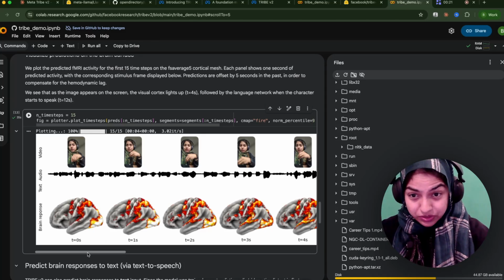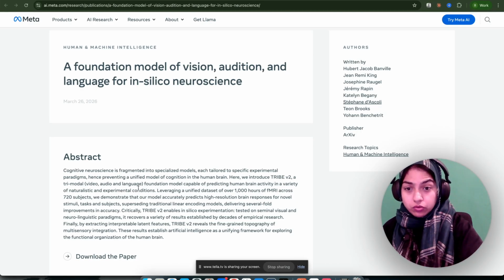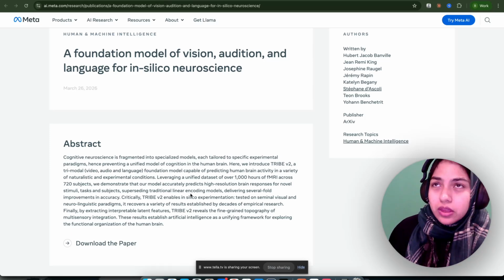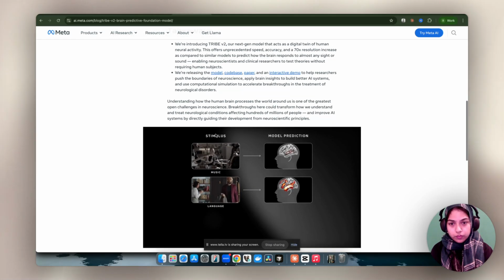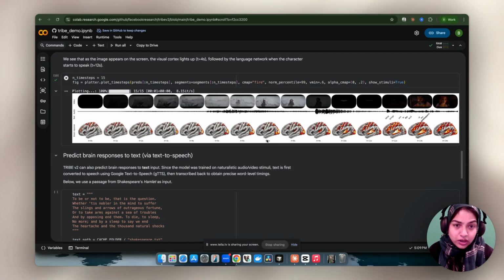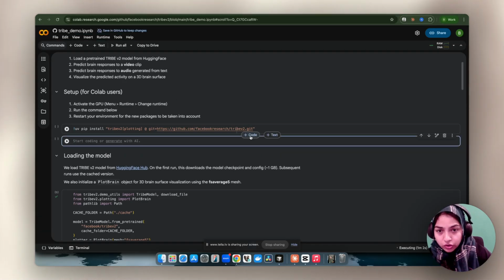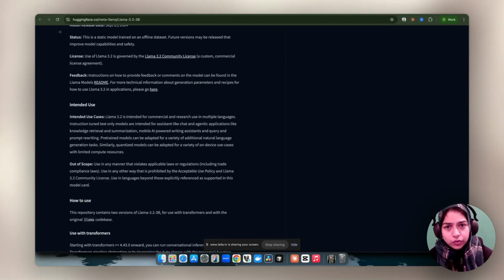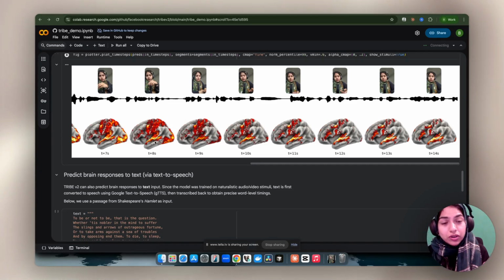How to Use Meta TRIBE v2 (I Ran It On My Own Content — Here's How You Can Too)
I ran my own video through Meta TRIBE v2 — the free AI that predicts how your brain reacts to content. Here's what it is, how to use Meta TRIBE v2 yourself, and what surprised me about my own video.

⏱️ CHAPTERS
00:00 — Watching my brain react to my own video
00:24 — Why this matters for content & marketing
01:12 — What Meta TRIBE v2 actually is
01:55 — The research paper & how it was trained
04:12 — The demographics flaw nobody mentions
05:01 — The official Meta demo
06:05 — How to use it yourself (Colab setup)
09:08 — The HuggingFace gated-repo step
12:43 — What I learned from my own video
14:49 — Real use cases & the threats
16:28 — Why Meta open-sourced it for free
18:31 — Final thoughts
I'm Bisma Majeed — at Answer Agent we build tutorials on new AI tools and AI agents.
AnswerAgent is a platform for building AI agents that actually work in production — from simple chatflows to fully autonomous, tool-using agentflows.

We help builders move beyond “chatbots” and into adaptive, decision-making systems that connect to your data, call tools, work across workflows, and deliver real business outcomes.

🔗 Useful Links

If you want help building your agentflows or evaluating whether your use-case is a fit: